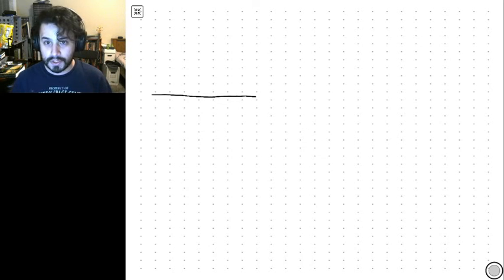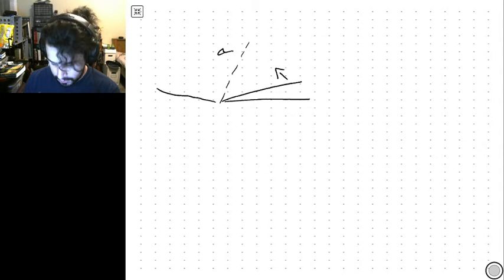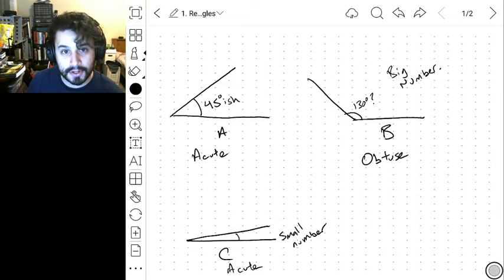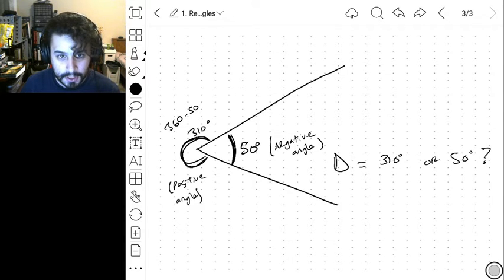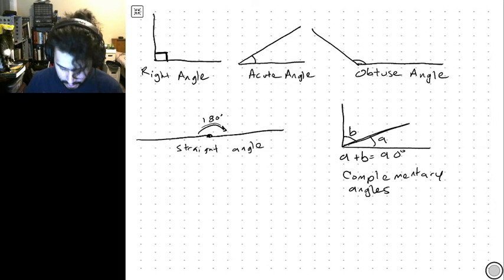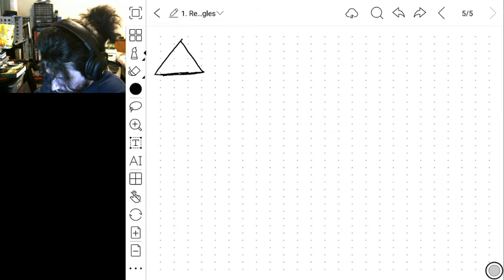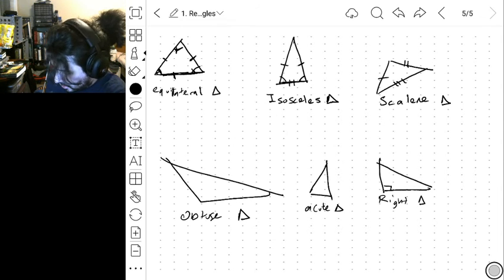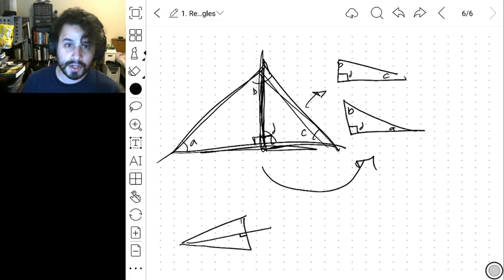Trig Lesson 1 - Angles and Triangles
We are just remembering some vocabulary at this point before things get too crazy